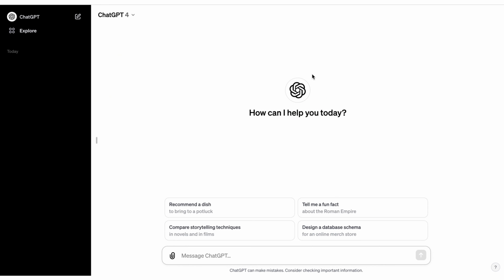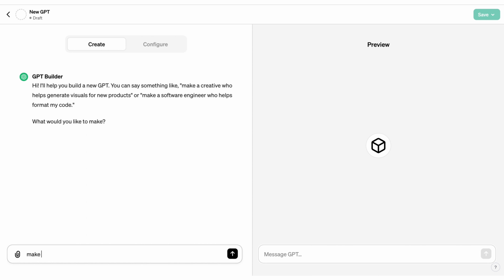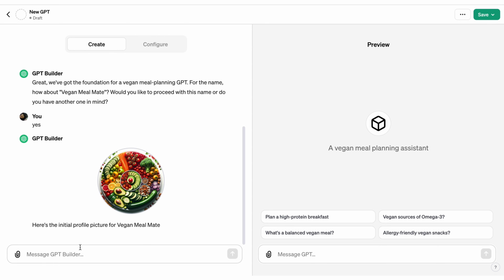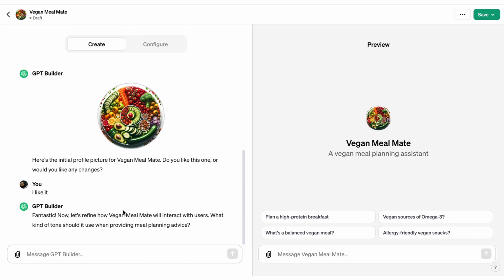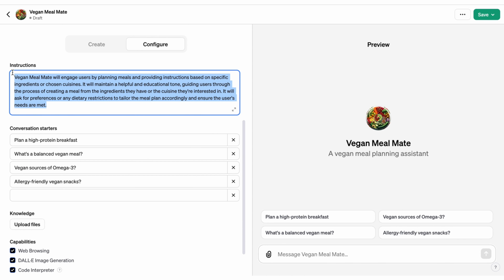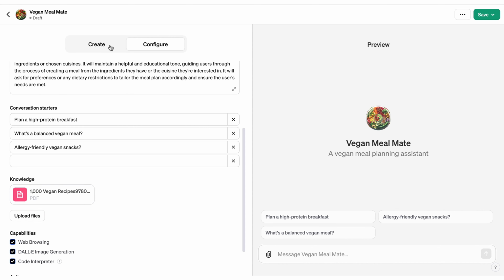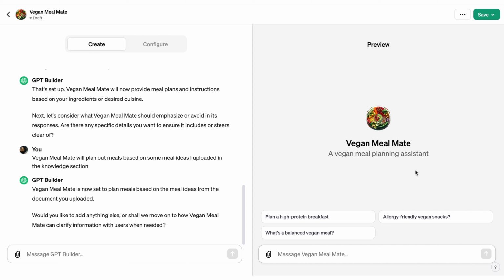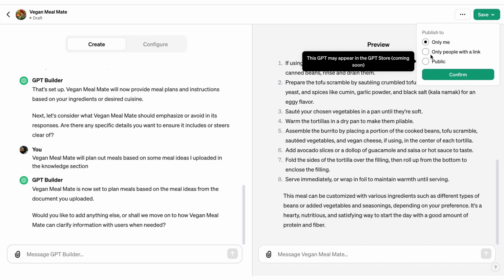How-To Make CUSTOM GPTS in less than 10 minutes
Open AI's Dev Day featured the release of Custom GPTs, specialized user-created version of ChatGPT that have the full knowledge of GPT4 plus is supplemented with outside information from the developer. Learn how to create, design, and configure one as I walk through the process of making a vegan meal planning assistant. or make your own with an Open AI Plus account